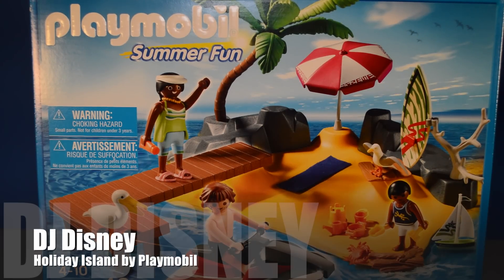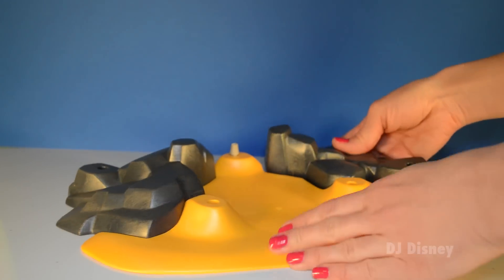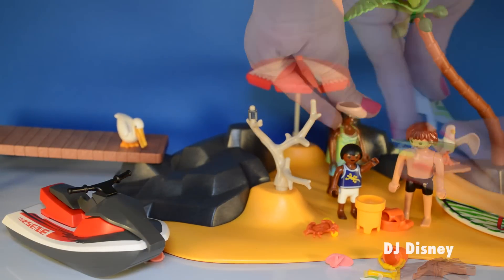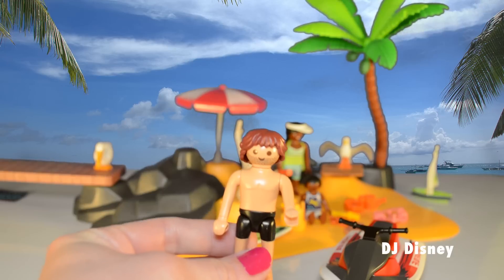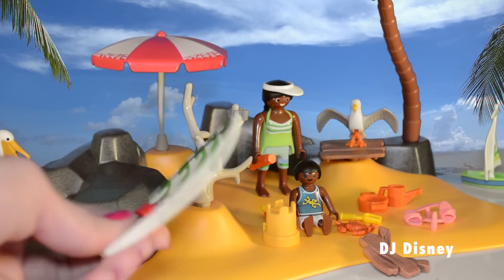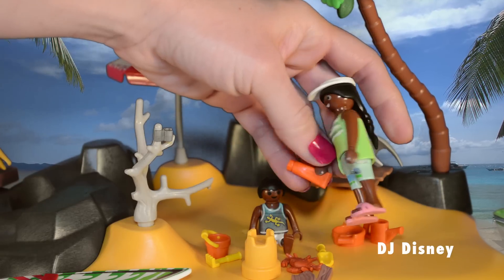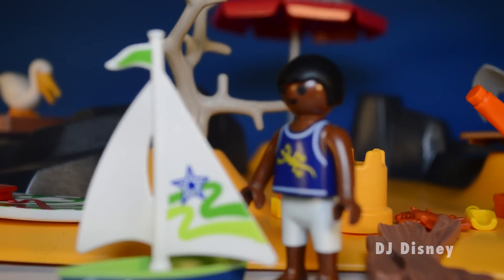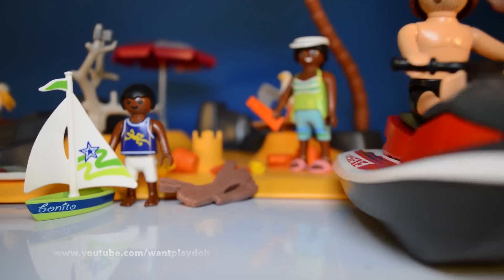Beach Fun PLAYMOBIL 5992 Holiday Island Summer Fun Toy Review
Plan a getaway and relax in the sun on the Holiday Island. Take the PLAYMOBIL figures for a ride on the personal watercraft and have them dig in the sand with the pale and shovel. Set includes three figures, island with dock, personal watercraft, surfboard, beach umbrella, palm tree, beach towel, beach toys, pelican, and other accessories. Recommended for ages four to ten.